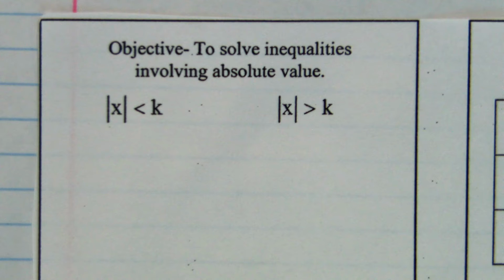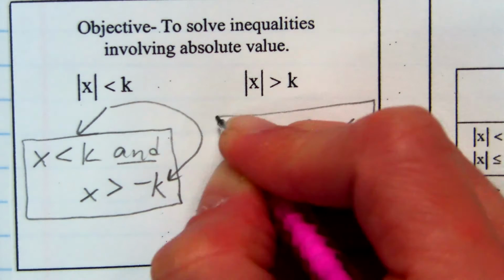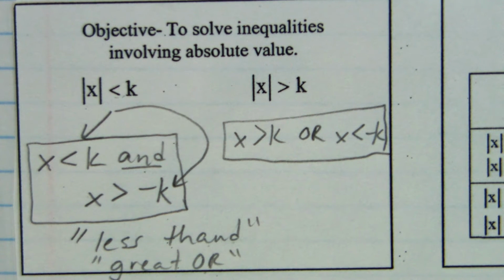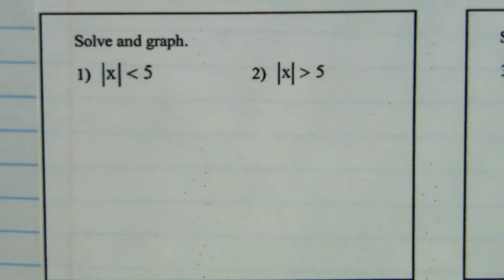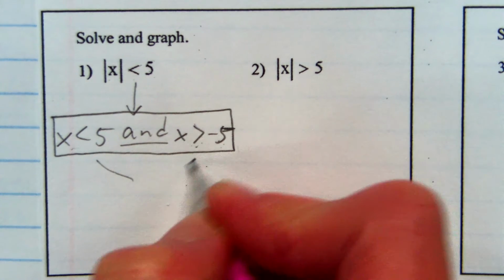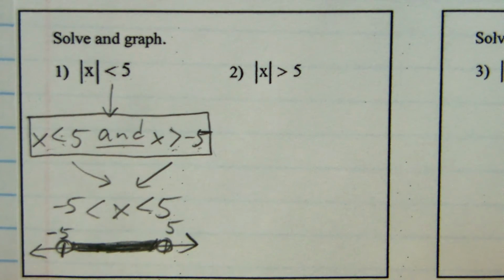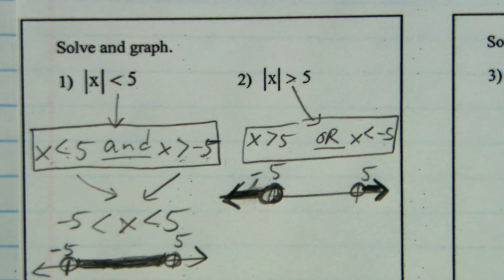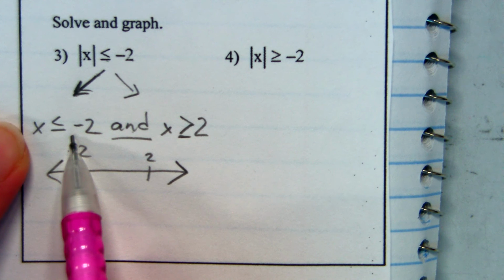Absolute Value Inequalities